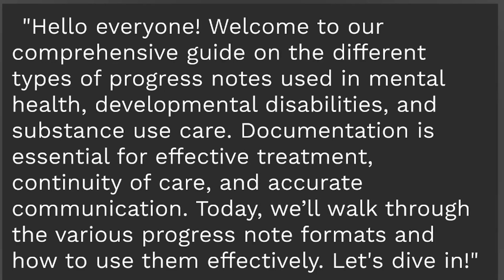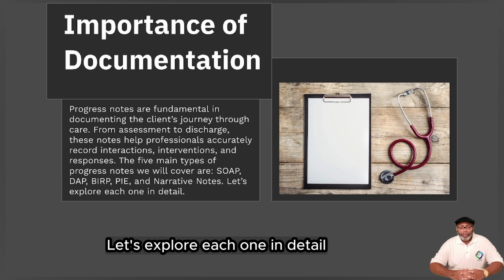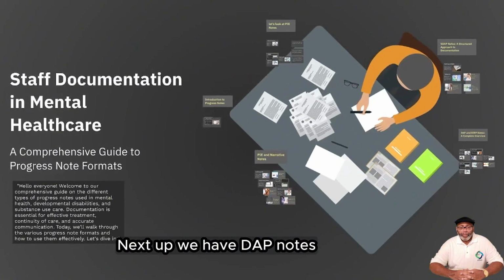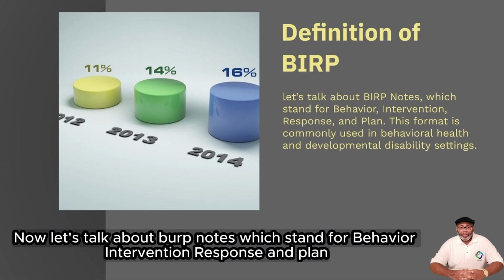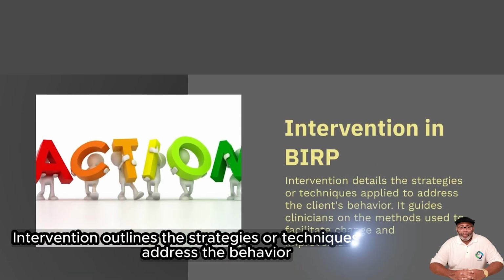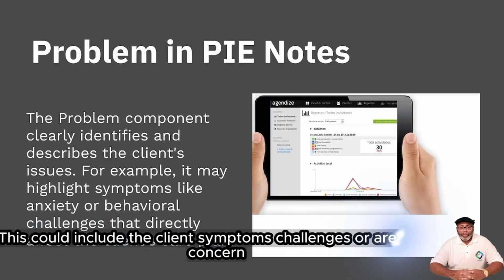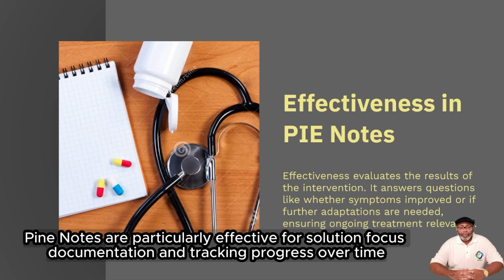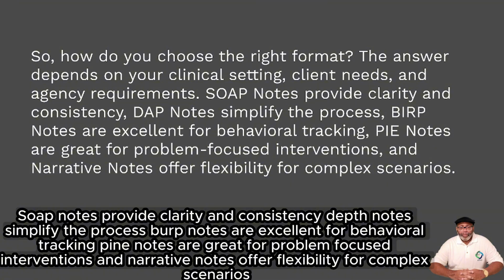Staff Documentation in Mental Health23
Effective documentation in mental health, developmental disability, and substance use care ensures quality, continuity, and legal protection. This guide covers essential practices, types of notes, ethical standards, and evolving technology. Accurate, timely records support communication, compliance, and improved outcomes across diverse care settings.